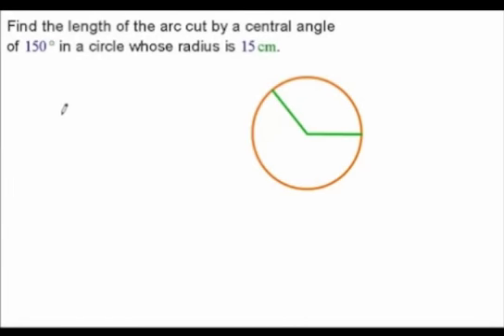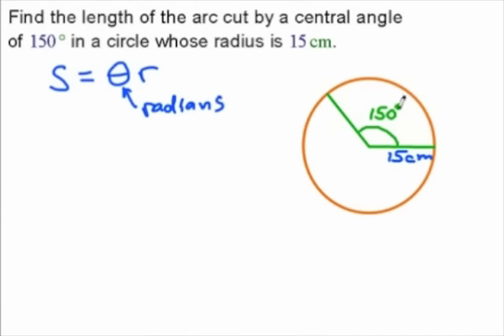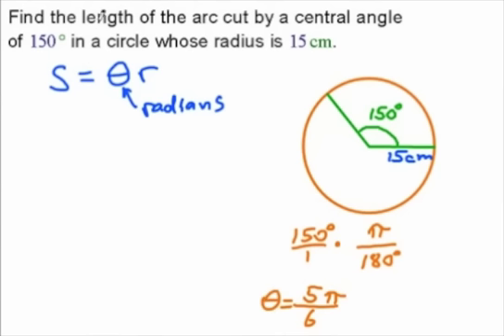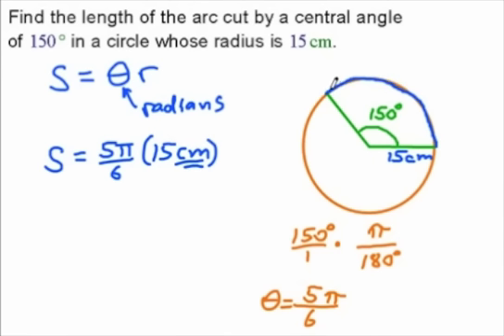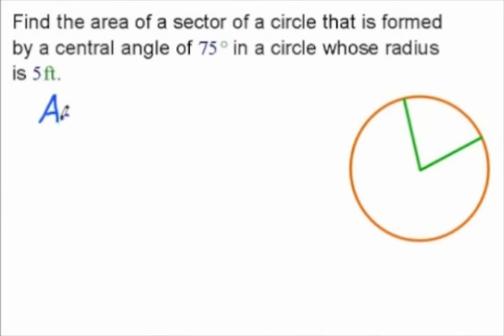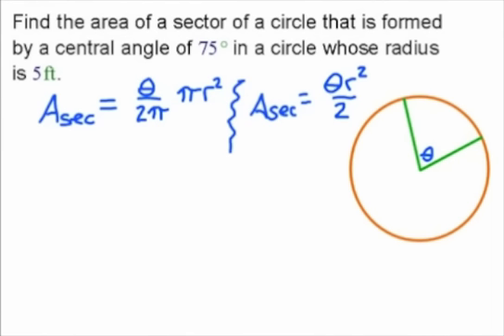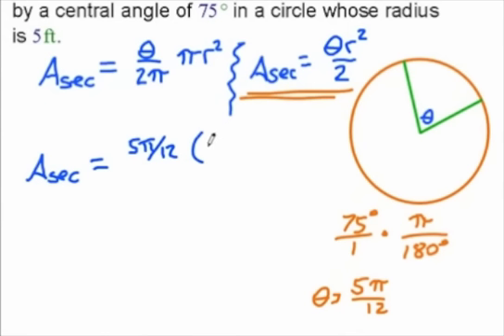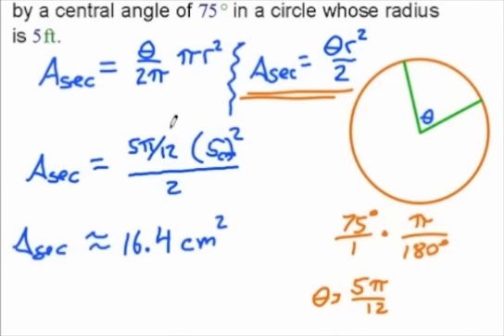Arc Length - Sector Area